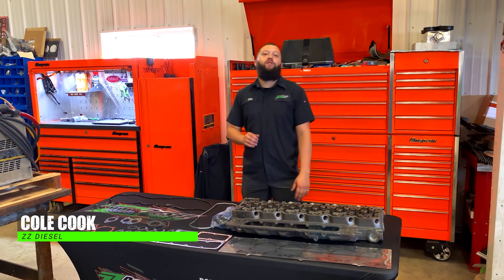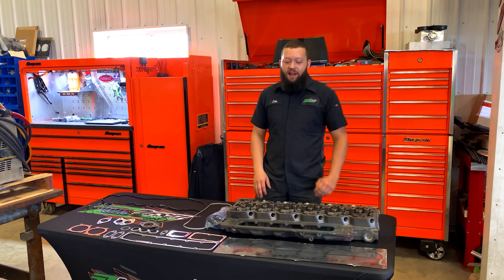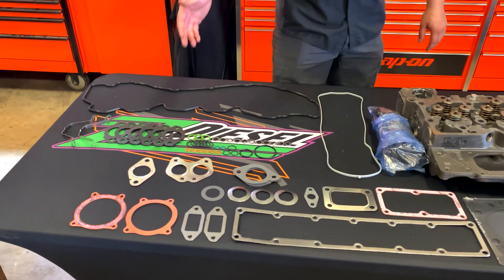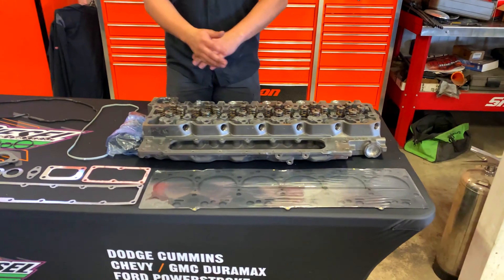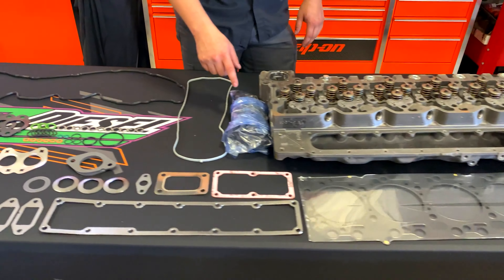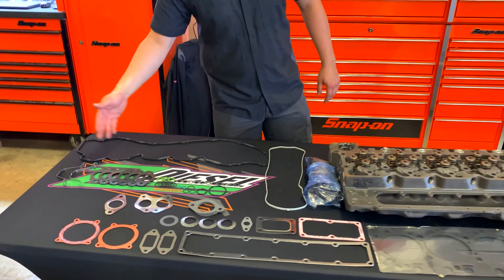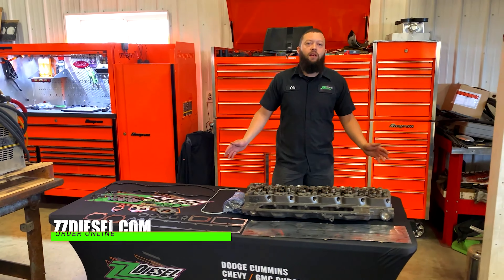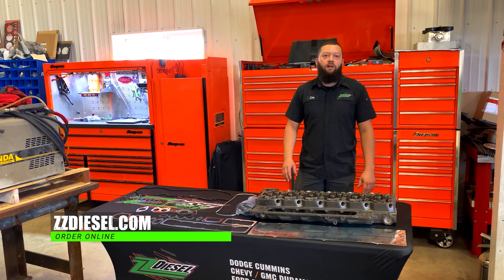6.7L Cummins, Cylinder Head Kits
This kit includes all the gaskets needed to complete the job. Heads are remanufactured and go through a high quality inspection process. Available with OEM bolts or ARP studs.